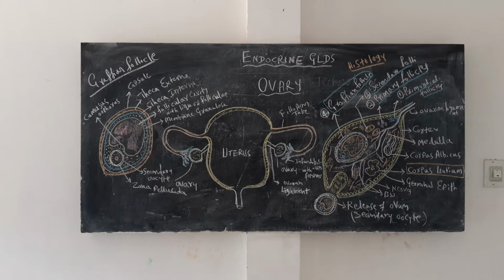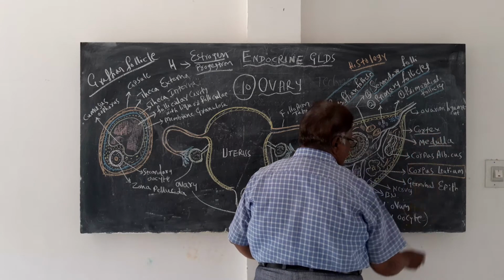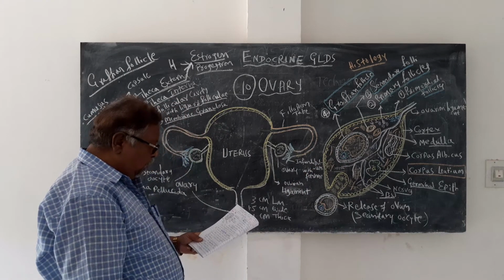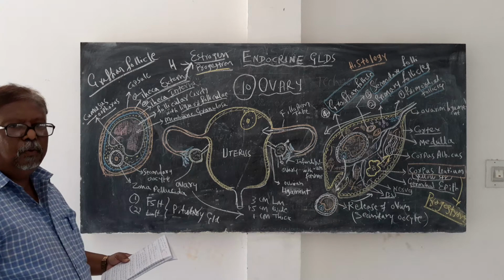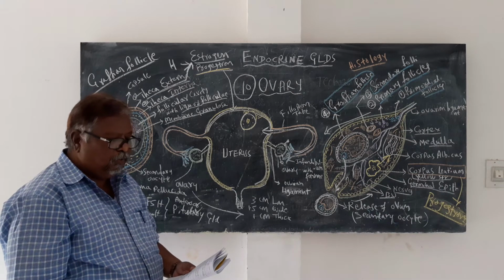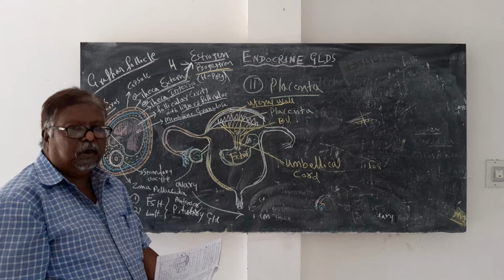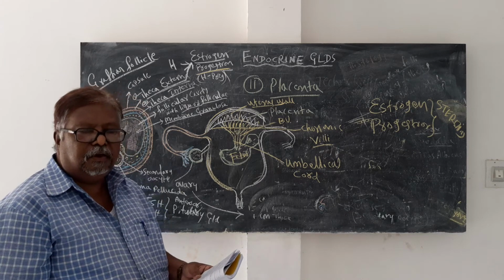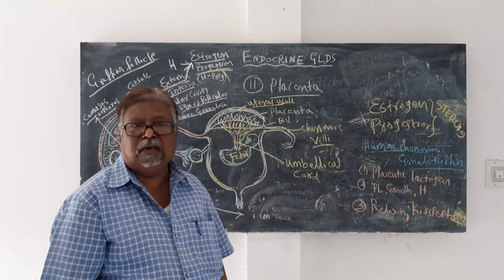ENDOCRINE SYSTEM PART 10